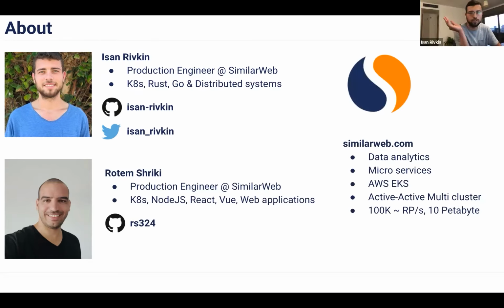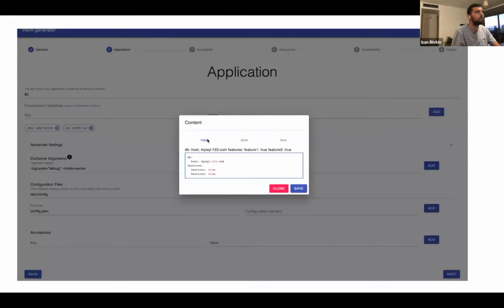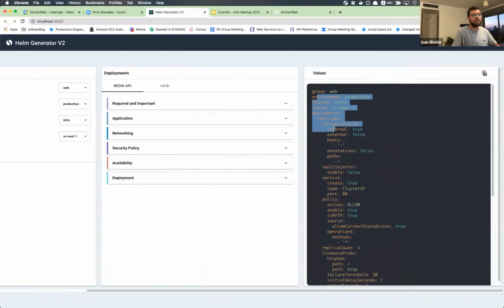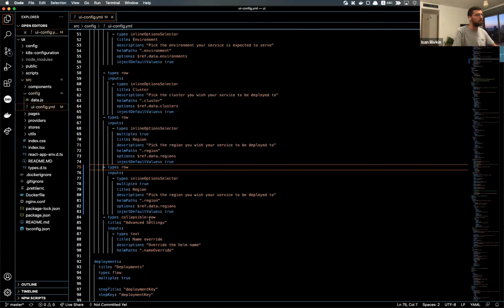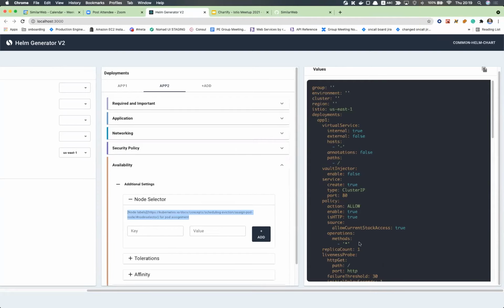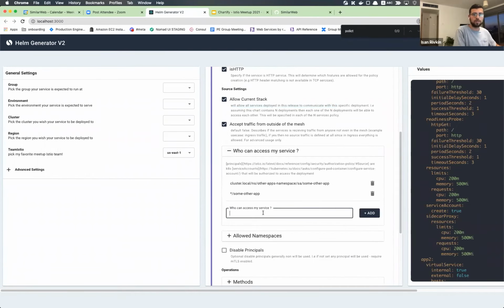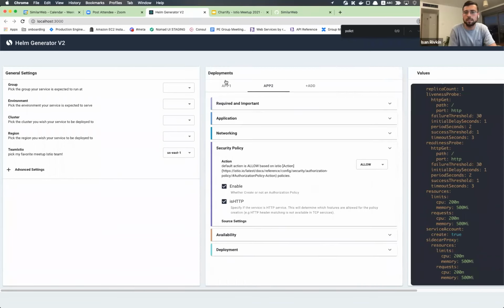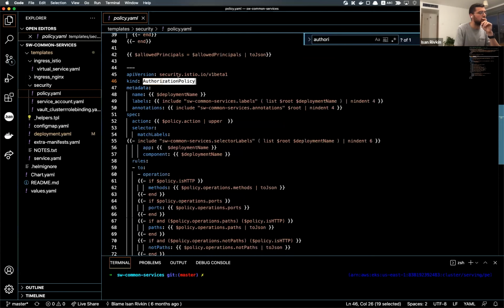Istio June Meetup/ How to maximize Istio with zero knowledge via Self Service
Speakers: Isan Rivkin and Rotem Shriki

Configuring Custom Helm charts for complex setups is hard.
Specially when using Istio security, networking, and visibility features there is a prerequisite of learning Istio. Assuming you get all your R&D to learn Istio, what happens if you want to change your service mesh provider?
At Similarweb we created a new platform for serving and configuring Helm charts in a simple and intuitive way via UI that requires low maintenance and zero UI skills for infrastructure teams. We present the problem, the idea, and how you can solve it in a similar way for your organization.